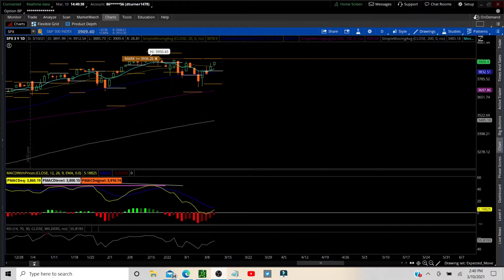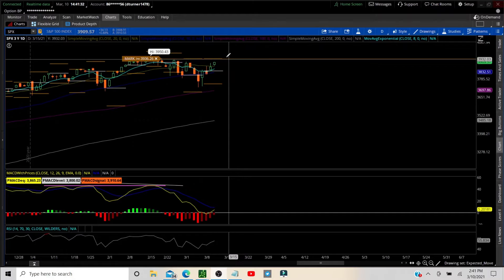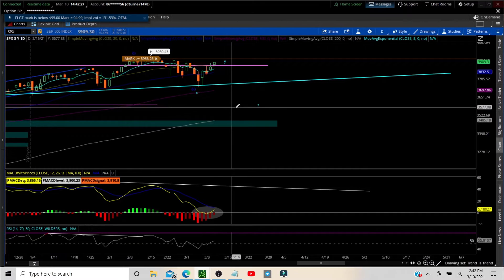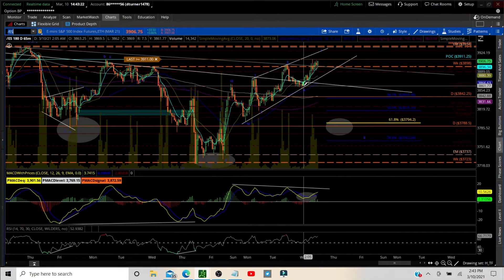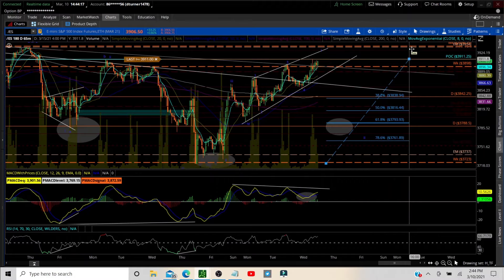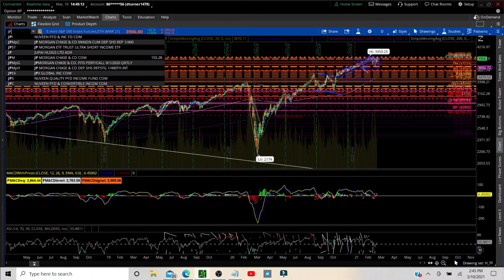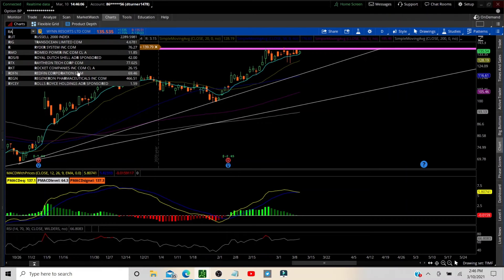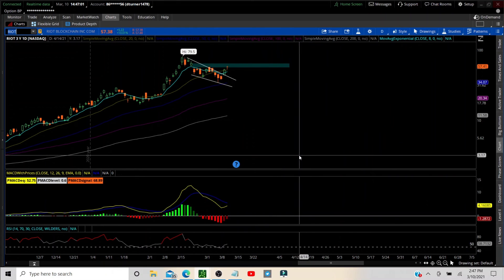MARKET UPDATE 3/10/21: SPX ES JPM MS GS WYNN RAD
In this video we recap the trading day with analysis on the market and review trade setups and ideas.